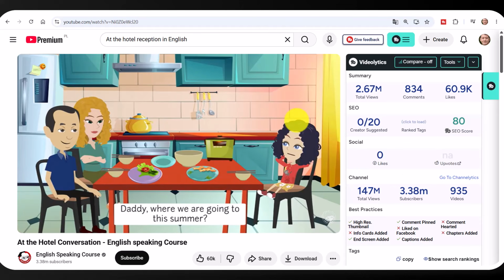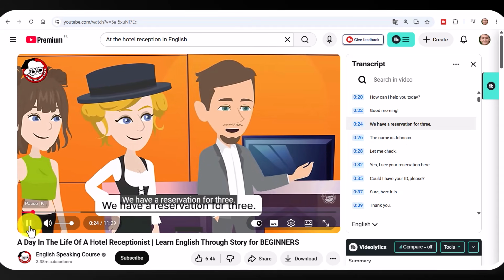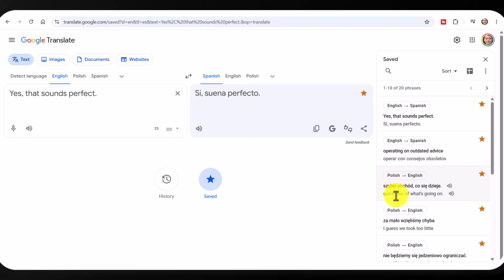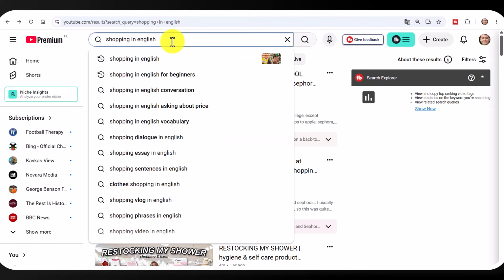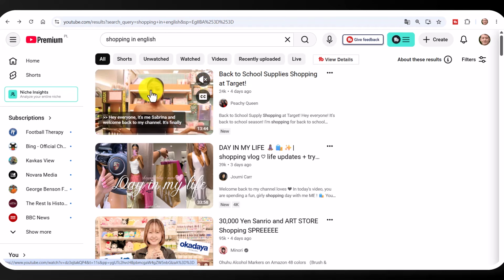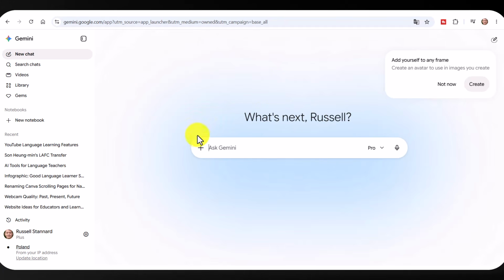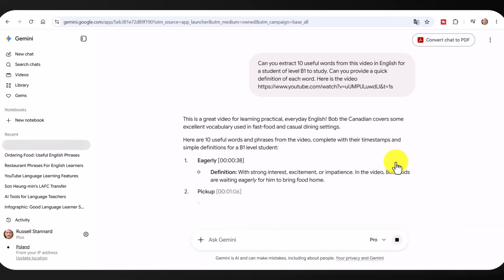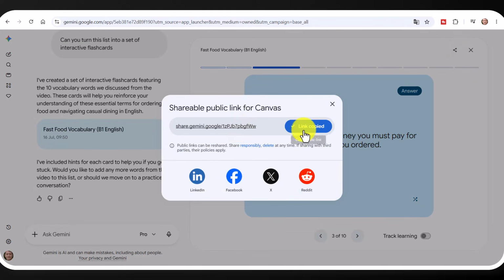Learn Languages with YouTube: All 2026 Updates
How can you use YouTube to study languages. All the latest updates.

00:00 How to use YouTube to learn languages
01:27 Get copiable transcripts in YouTube
04:56 Using the muliple audio tool in YouTube for language learning
06:43 Making flashcards from YouTube Videos for language learning
11:07 Learn more about Gemini for Language Learning
12:00 Study wirh Russell

Are you looking for the best ways to turn video content into effective study materials? In this guide on how to study languages with YouTube new 2026 features, I walk you through the latest updates that will completely change how you or your students interact with video. We cover exactly how to access the new right-hand transcripts and use them to quickly check for target vocabulary in context. You will also learn how to change the audio language on specific new videos for listening practice, and how to use advanced search filters to find fresh content of the exact length you need for your study sessions.

To take things a step further, I also demonstrate a highly effective workflow using artificial intelligence to build your study resources. I will show you step-by-step how to take any YouTube video, put the information directly into Google Gemini, and automatically generate a customized set of flashcards to practice the vocabulary you just watched. This combination of video immersion and AI-generated review is a massive time-saver for anyone looking to build their target language skills or prepare engaging materials for a class.